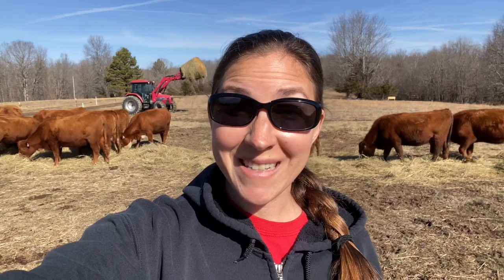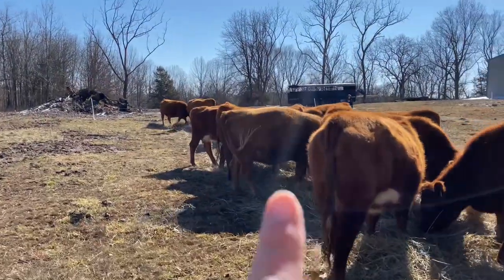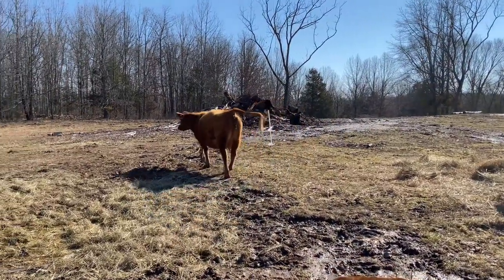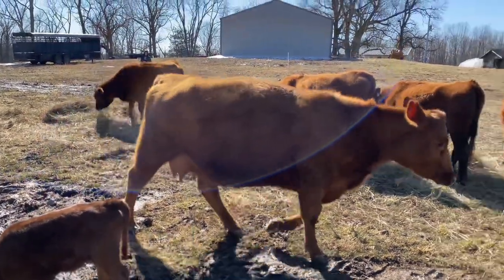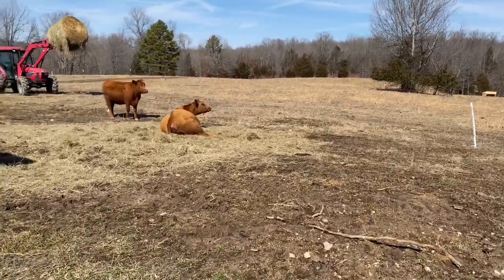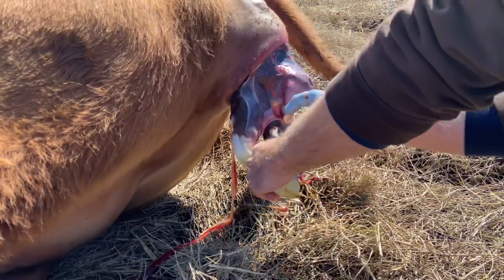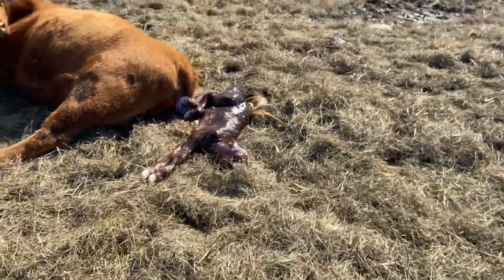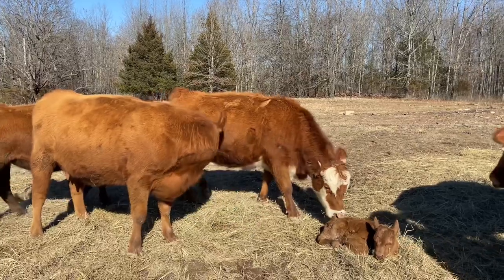*GRAPHIC* Healthy South Poll calf birth video